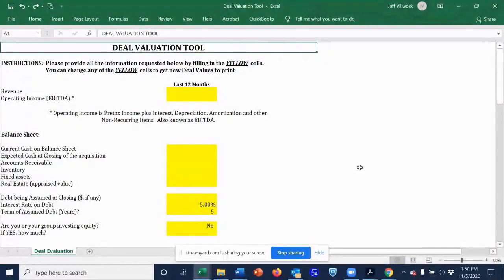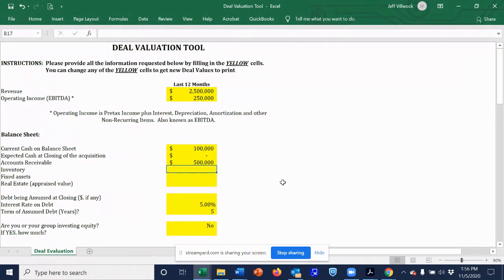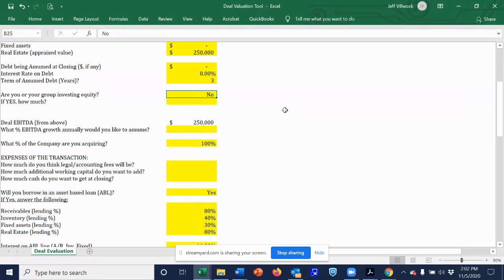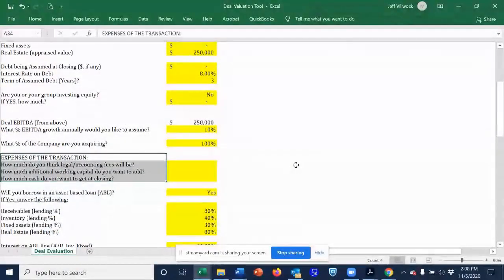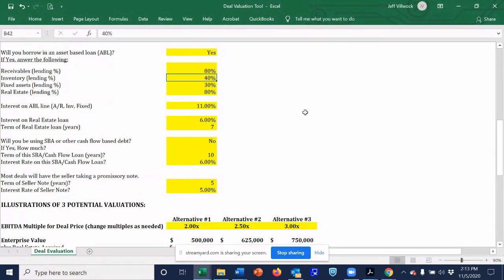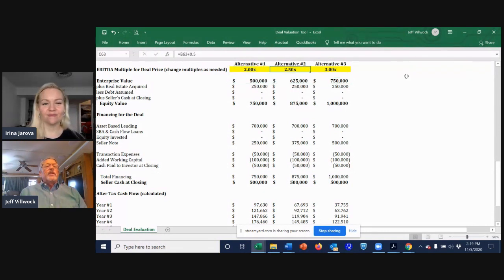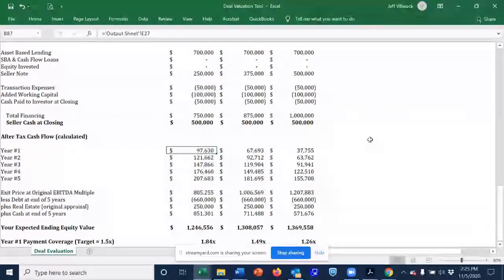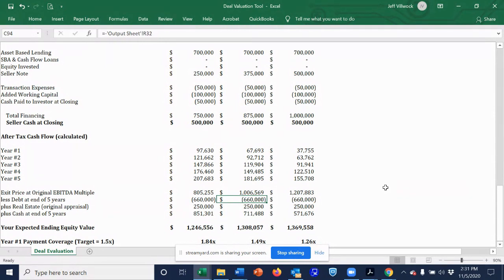Deal Valuation Tool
Jeff walks you through how to value a deal -- looking at various financing alternatives.  Easy way to evaluate a potential acquisition.